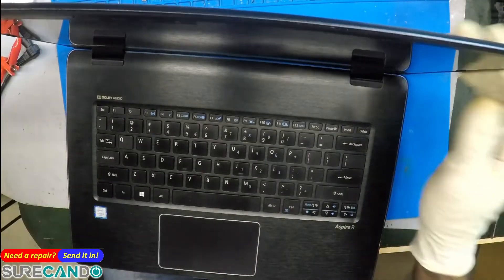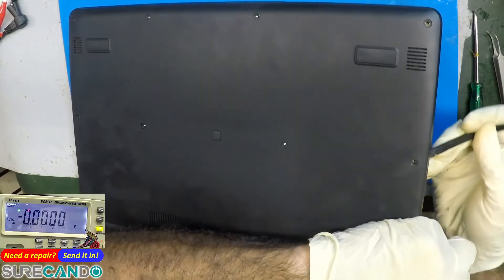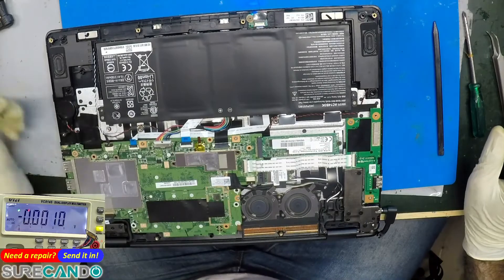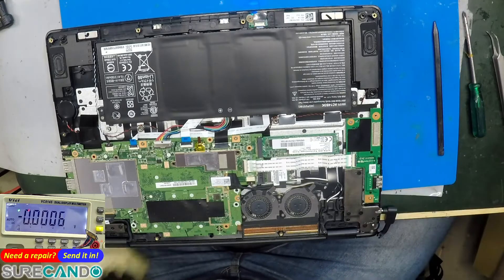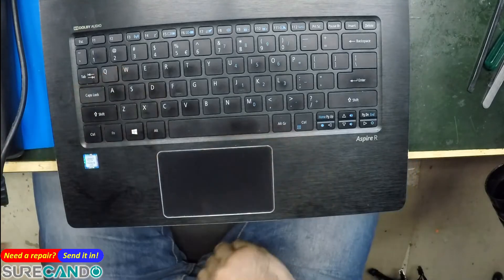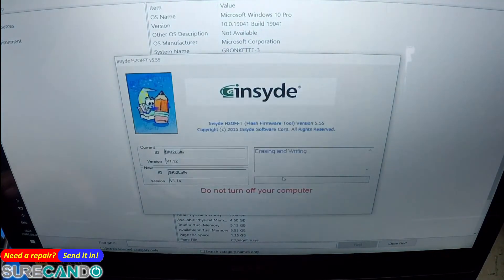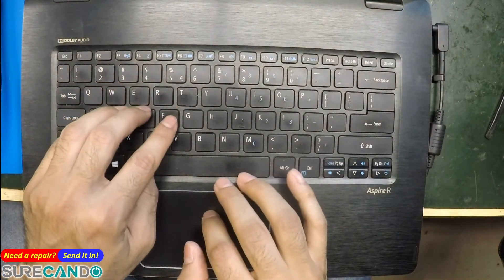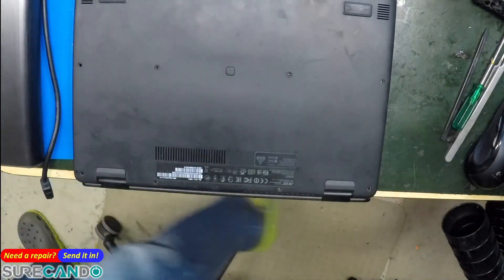Acer Aspire R14 R5-471T Not turning on or charging. Interesting issue.